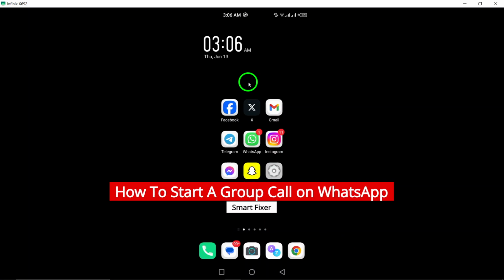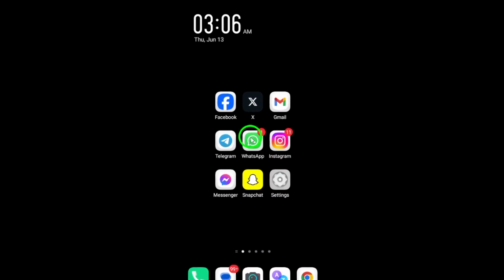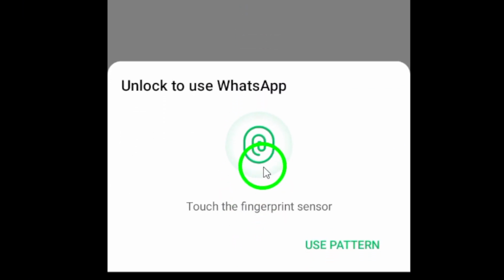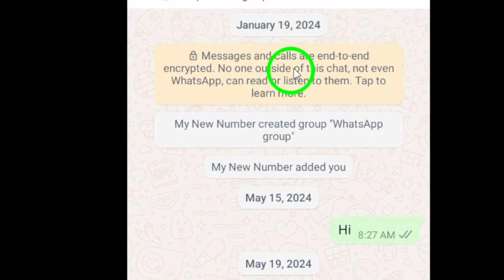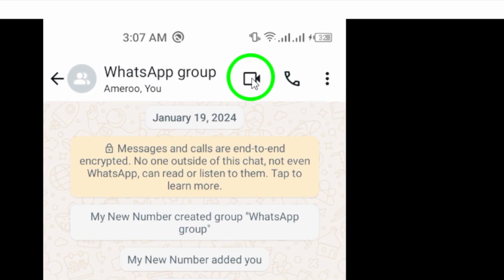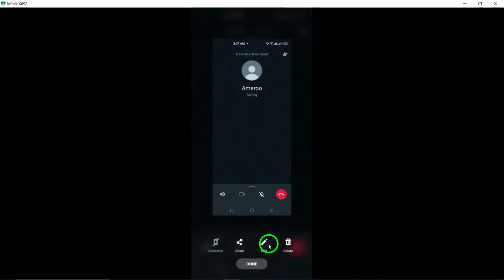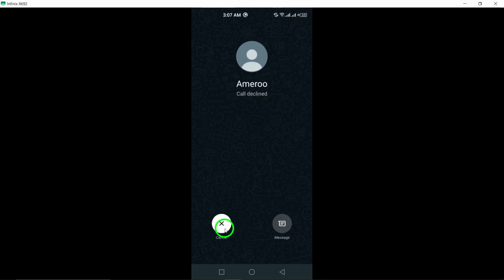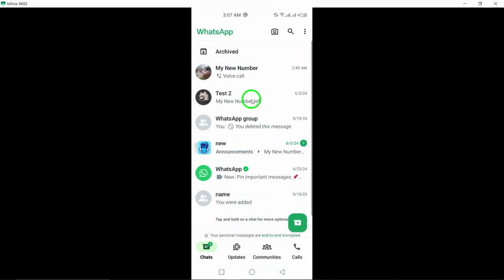How To Start A Group Call on WhatsApp (Updated)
Learn how to start a group call on WhatsApp with these simple steps

1. Open WhatsApp on your Android device.
2. Open the group you want to call.
3. Tap the phone icon, then tap the video icon for a video call, located at the top right corner of the chat.
4. Tap "Call group" and you're all set!

Start connecting with your friends and family through group calls on WhatsApp today.